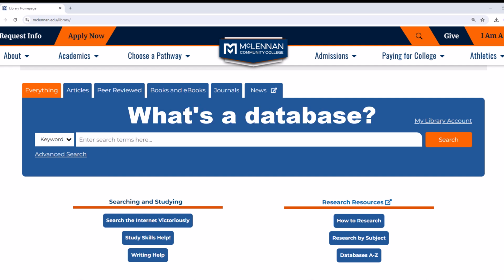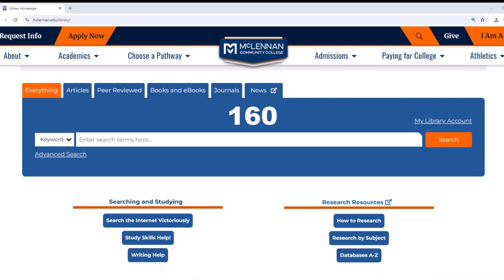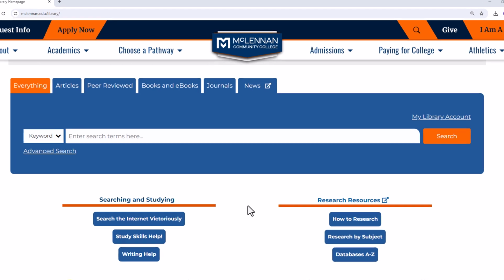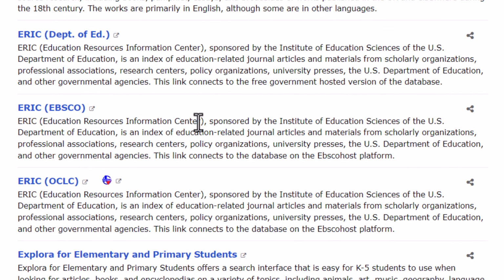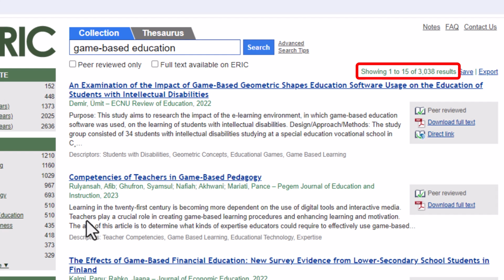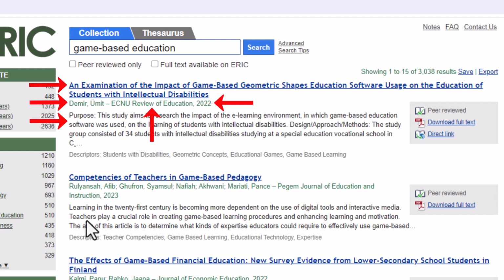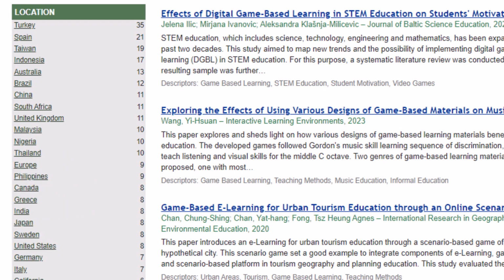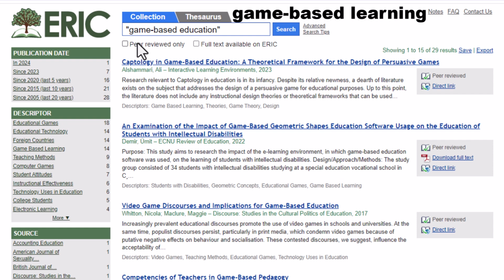EDUC 1301 - EVEN MORE Research Secrets!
This video was created to help students in EDUC_1301 (Intro to Education) courses, but it may help you, too!